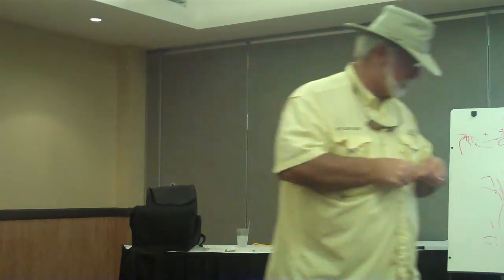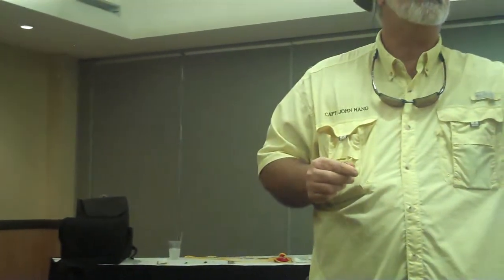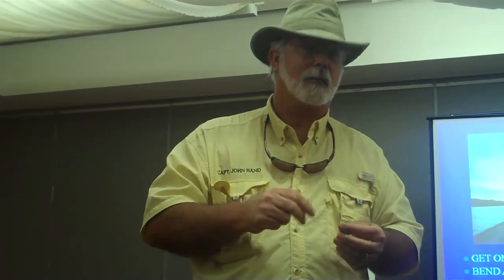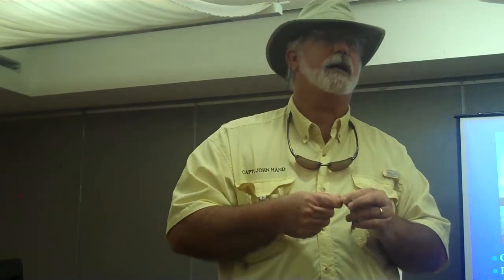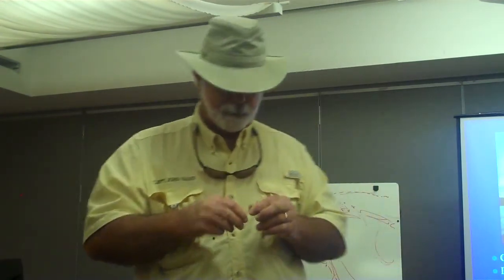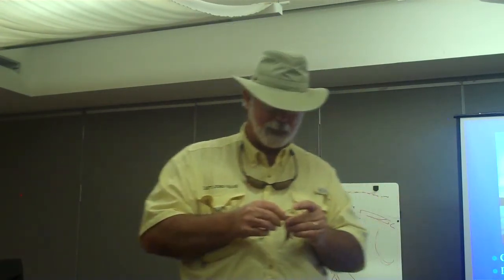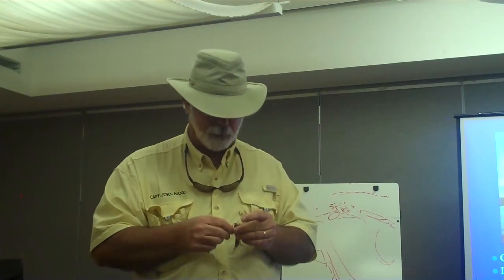South Shore Anglers - 10/2011 John Hand - PT 3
South Shore Anglers - Captain John Hand talks about fishing winter tides. Part 3